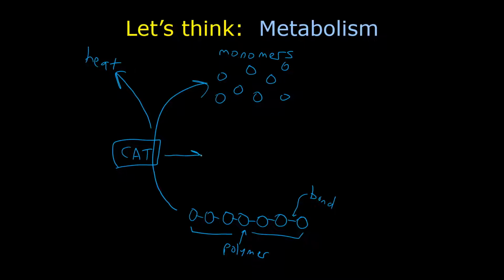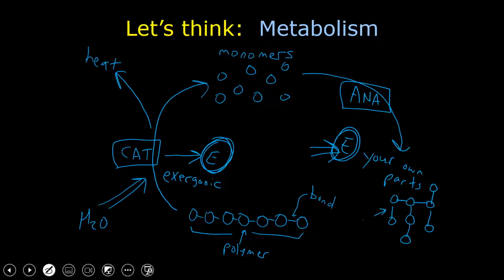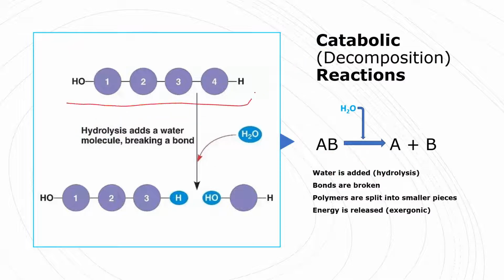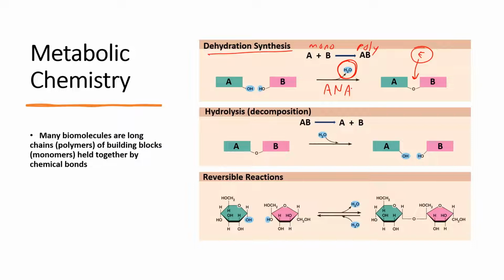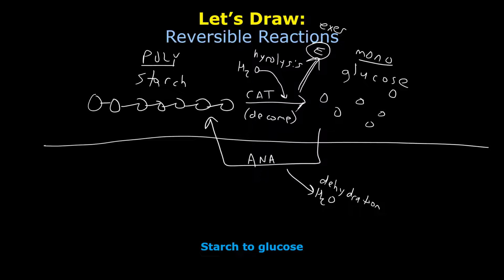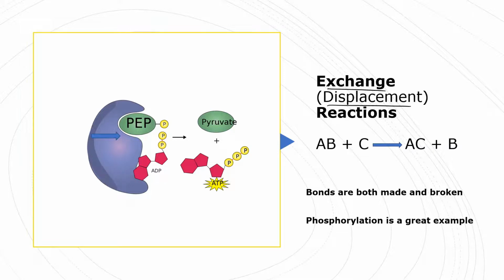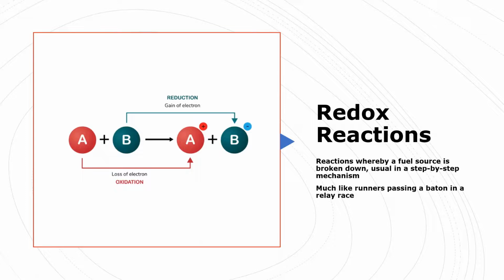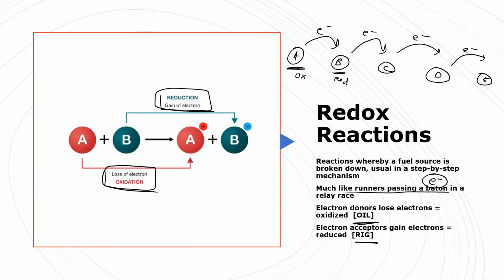Anatomy & Physiology HELP! -- Study Session #13 -- Chemical Reactions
Today I'll be discussing metabolism and a variety of chemical reactions, including dehydration synthesis, decomposition (hydrolysis), exchange (displacement), and redox reactions.